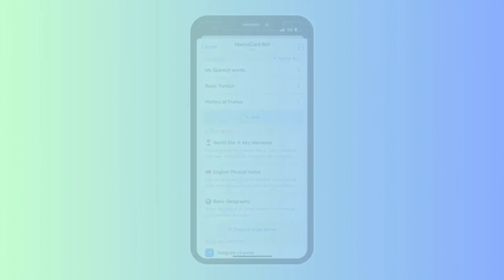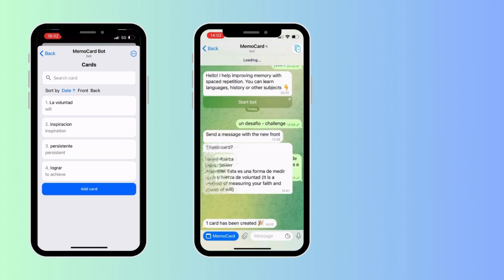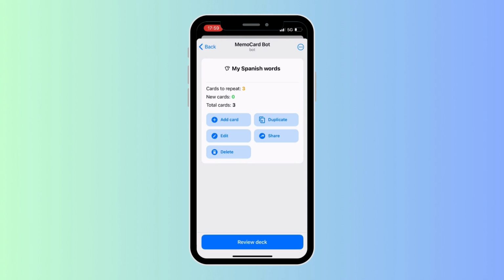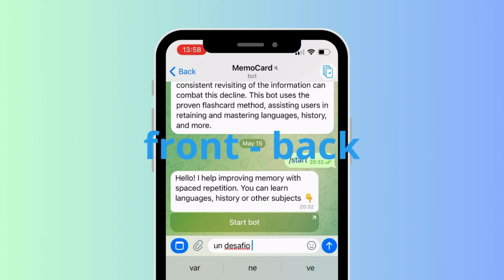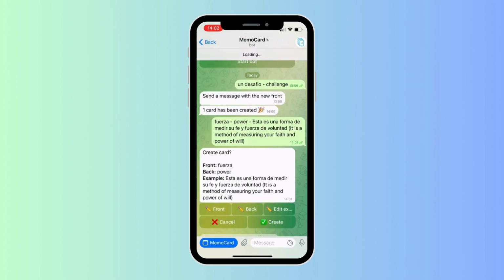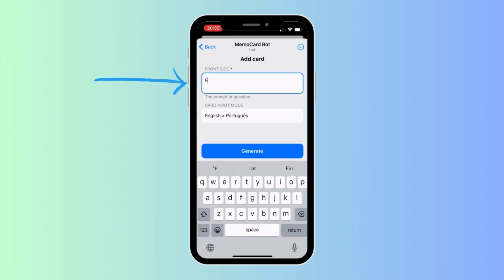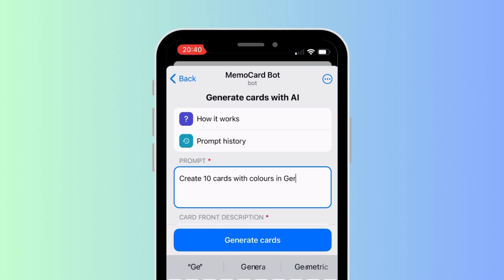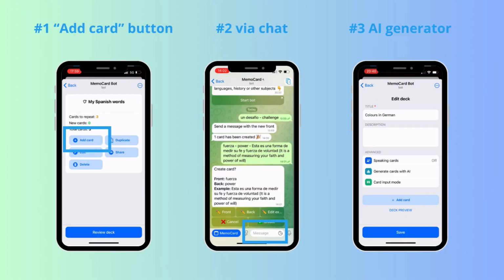3 ways to create a card in MemoCard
In the video we'll get familiar with all three methods for creating cards in MemoCard:
1) Adding Cards Manually: Use the "Add card" button within the app to add one card at a time. This method allows for customization and formatting, and is useful when creating or editing a deck.
2) Adding Cards via Telegram Chat: Create one or multiple cards through Telegram by sending a message in a specific format. This method is faster and convenient for quick additions, but lacks formatting options.
3) Adding Cards with AI: Use AI to generate cards, simplifying the process by only requiring input for the front side. The AI can fill in the rest, and users can review and edit as needed. This can be done both through the app and Telegram chat.

Each method offers different advantages, with AI providing the fastest and most automated option.

00:00 3 ways to create a card in MemoCard
00:13 Overview of the first method
00:33 Overview of the second method
00:59 Overview of the third method
01:33 Detailed description of adding a card inside the app
02:12 How to add cards via chat
03:20 Adding multiple cards through one message
03:44 Create a card with a help of AI
04:10 How to change the input mode of the deck
04:40 Make AI to generate multiple cards by your prompt